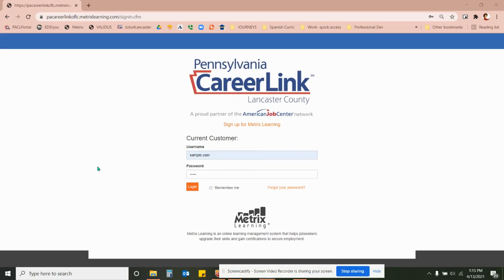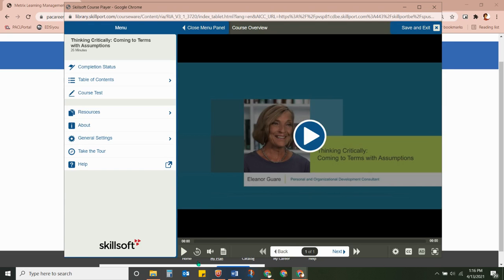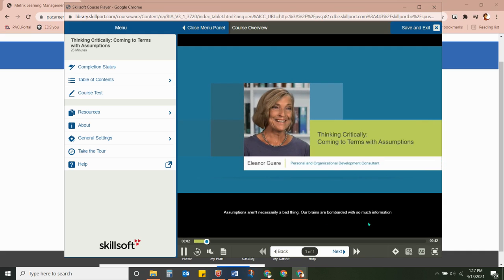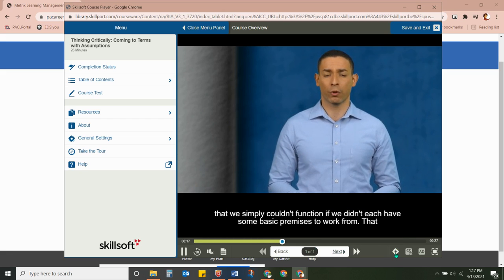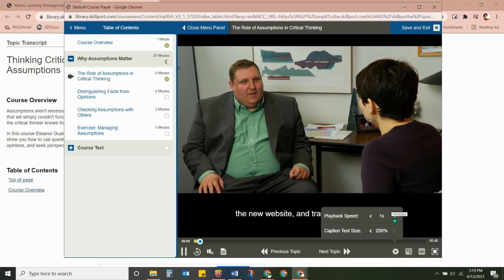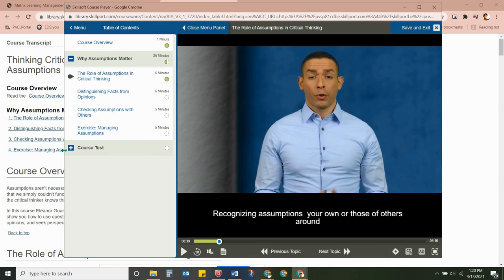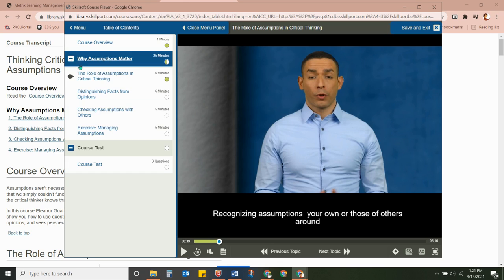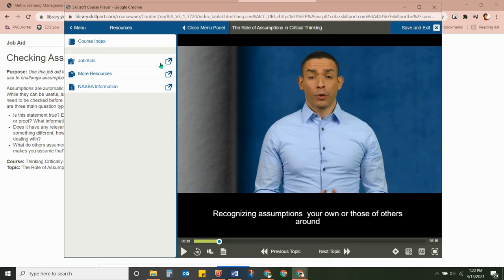Metrix Additional/Accessibility features